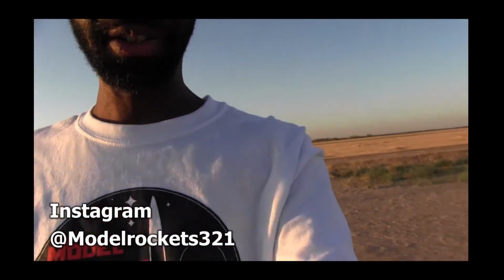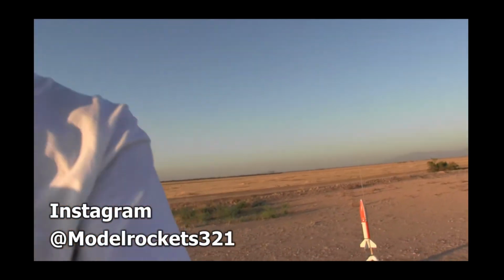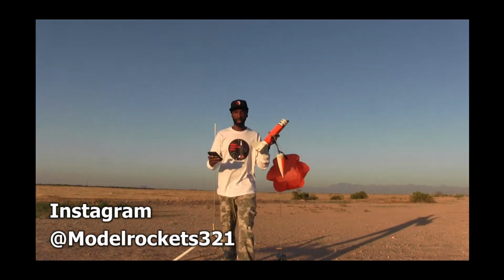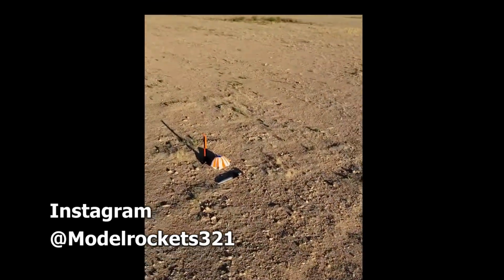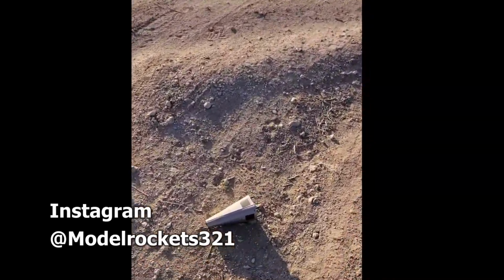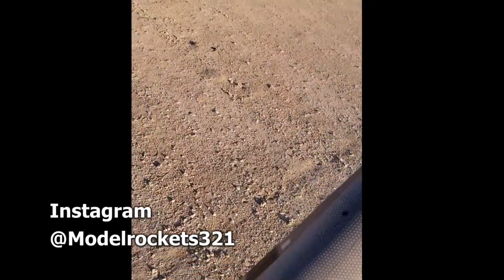Morning Model Rocket Launch 3 Doorknob, Black Brant X and Quest DC Y Clipper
This launch is From 4/3/21. I went launch on a Saturday morning. Enjoy!

Model Rockets 321 will bring you model rocket discussions, model rocket builds, kits, reviews, kits and my rocket flying history. I will also interview some other rocket flyers and builders like yourself.

Thanks for visiting Model Rockets 321. This channel will bring you all sorts of Model rocket videos.